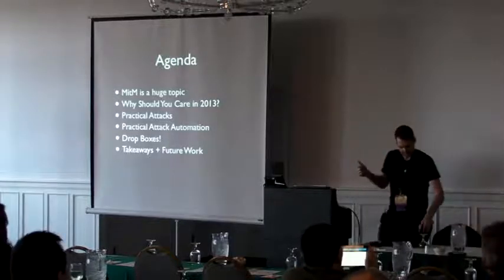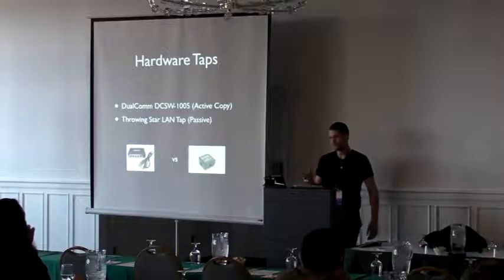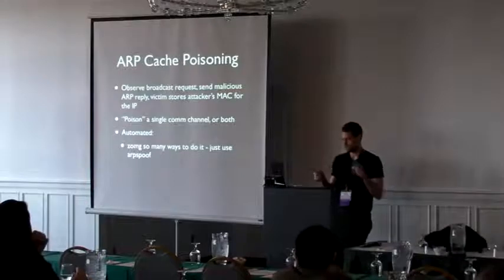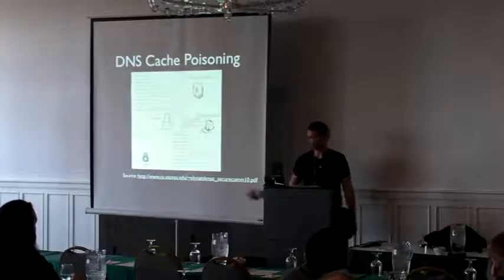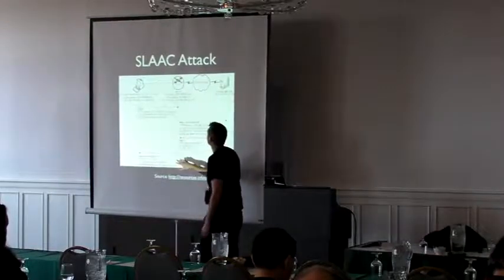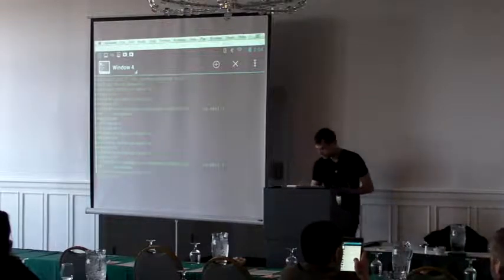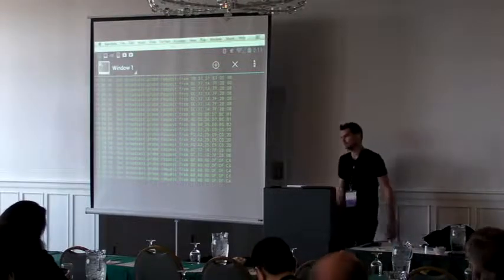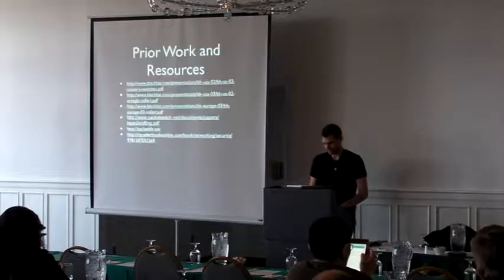Pwnie Express presents Practical MitM Pentesting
Jonathan Cran

With the explosion of small embedded devices, your internal network just got turned into a dark alleyway. This presentation will arm you with the knowledge you need to protect and test yourself. We'll give you a quick runthrough of the history of man-in-the-middle attacks, document and details tips and tricks, and bring you an arsenal of tools you can use.

Jonathan is the CTO at Pwnie Express. He leads the development of Pwnie Express's security assessment platform. He previously built and ran the quality assurance program for Rapid7's Metasploit products. Before joining Metasploit, Jonathan was a penetration tester and assessment team lead with Rapid7. Jonathan has been heavily involved in the open source and security communities for eight years, was a developer and network administrator for Iowa State University, and is an advisor for the SOURCE Boston conference.